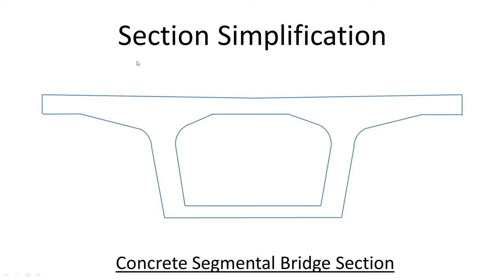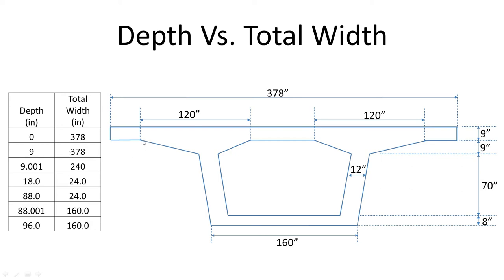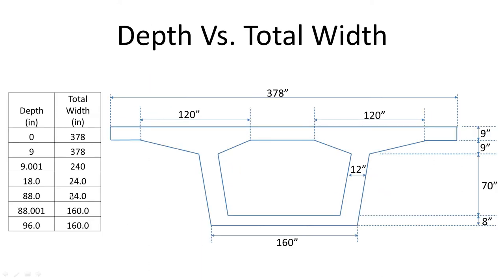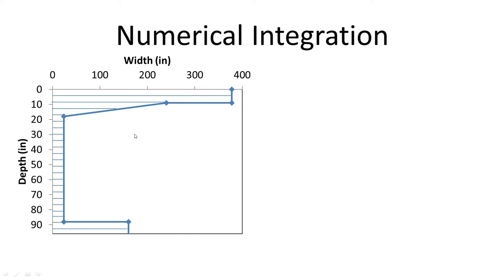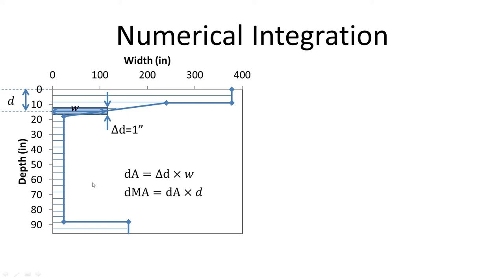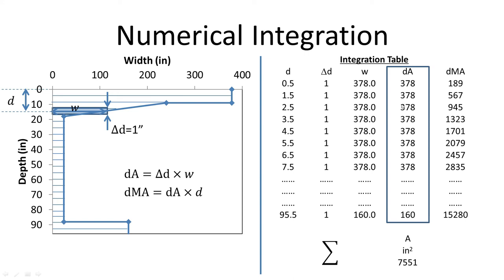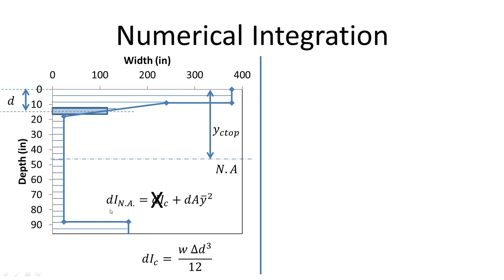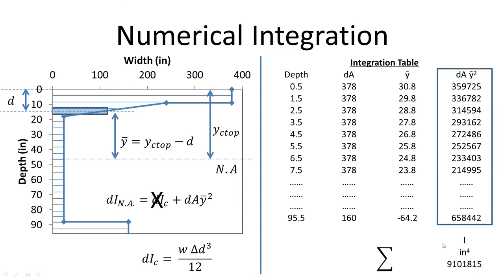Section Properties of Complicated Sections through Numerical Integration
This video go over an example and explain the calculation of section properties of a concretes segmental bridge section using numerical integration process.

Excel spreadsheet uses a custom made vlookup function that can lookup a table and interpolate between appropriate data points.